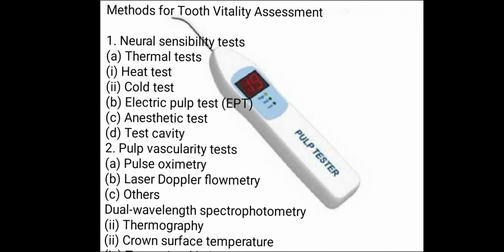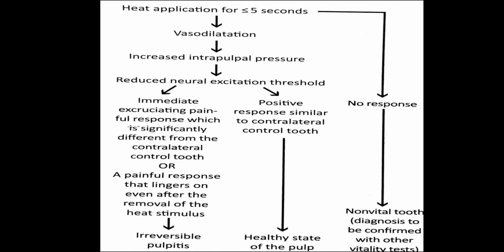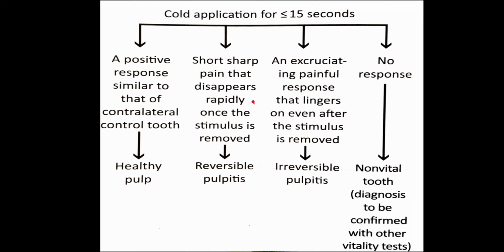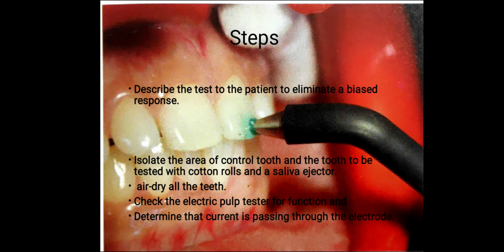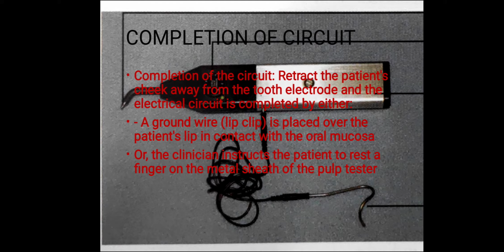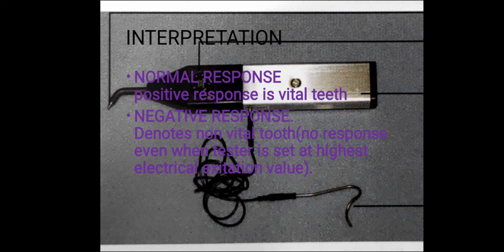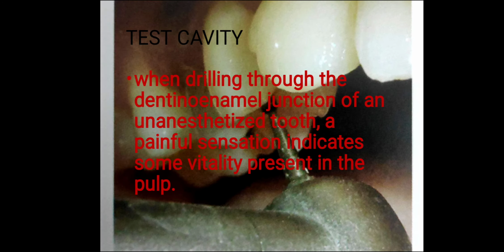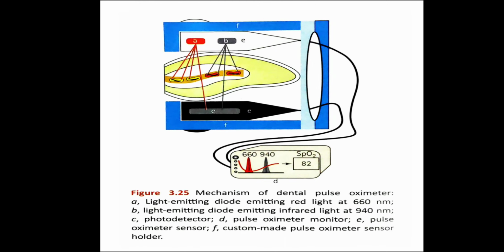PULP VITALITY TEST